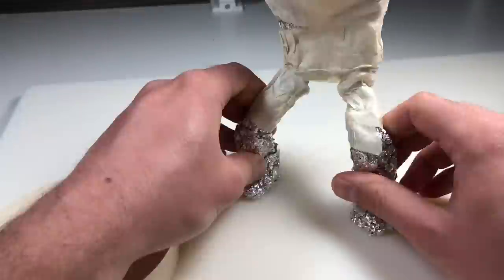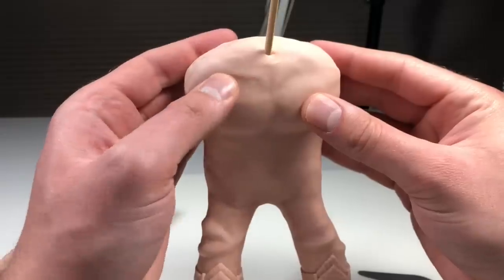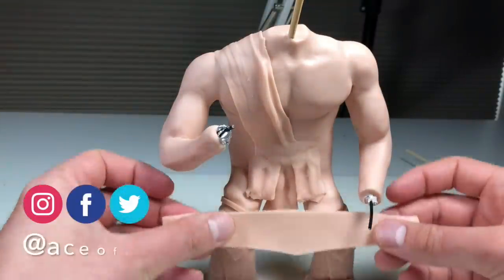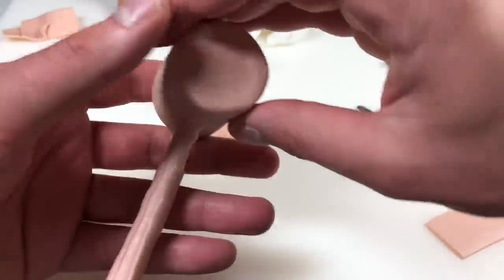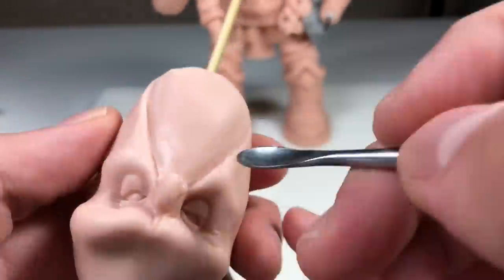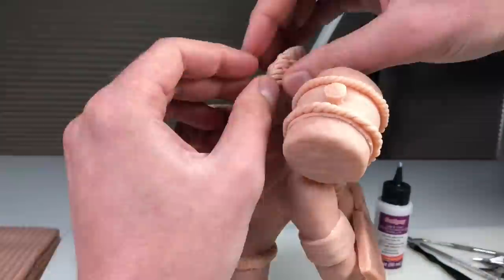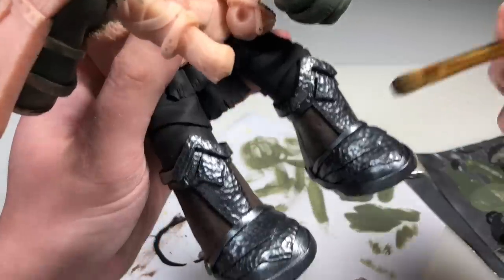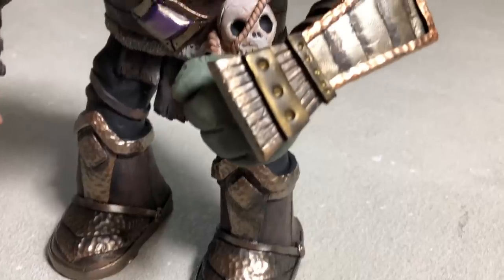I Made a GAMING Style ORC WARRIOR! - Polymer Clay Timelapse Tutorial - Sculpting Your Requests E07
Watch as I sculpt this Orc Warrior from polymer clay and paint him with acrylic paints! This was a HUGE challenge but extremely satisfying in the end!

EXCEL BLADES

TOOLS

- Wax Carving Tools (very similar to mine)
- Pasta Machine (this is my exact model, lower cost alternatives are available)

CLAYS

LIQUID CLAYS

FINGERPRINT REMOVAL

- Clay Softener (baby oil works, too)

ARMATURE

SPECIFIC PAINTS USED IN THIS VIDEO:

FolkArt Pure Black
FolkArt Coffee Bean
FolkArt Taffy
FolkArt Titanium White
FolkArt Light Gray (Boulder isn’t available)
FolkArt Hauser Green Medium (not available online)
FolkArt Traditional Metal Color Metallics
FolkArt Purple
FolkArt Color Shift Blue Violet Flash
FolkArt Yellow Light
FolkArt Hot Saffron
FolkArt Driftwood (not available online)
FolkArt Golden Ochre (not available online)
FolkArt Buttercup (not available online)

AWESOME PAINT SETS:

FolkArt Color Shift Set (I love these!)

CLAY KITS

- Sculpey III